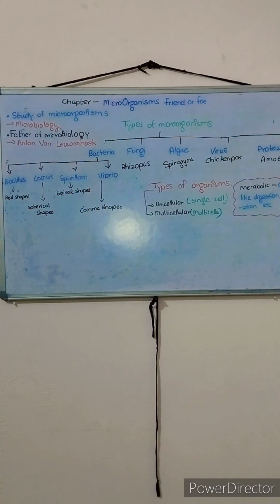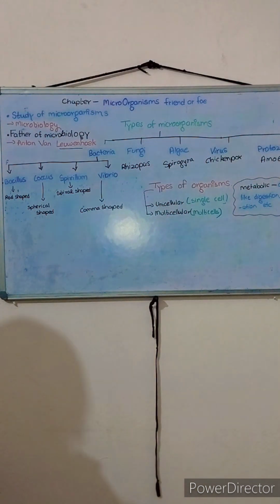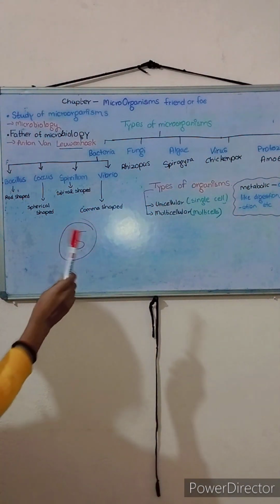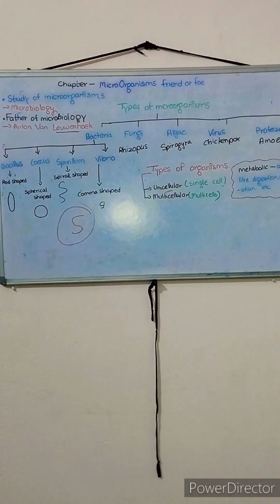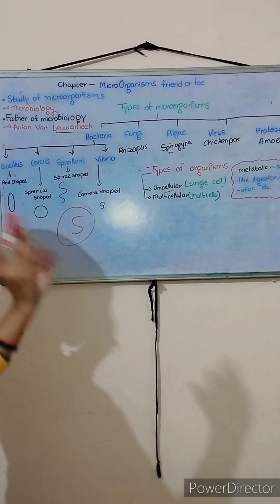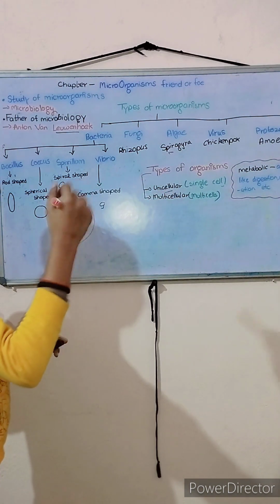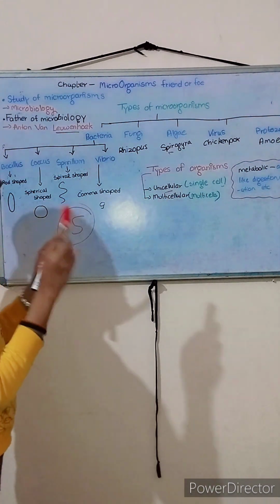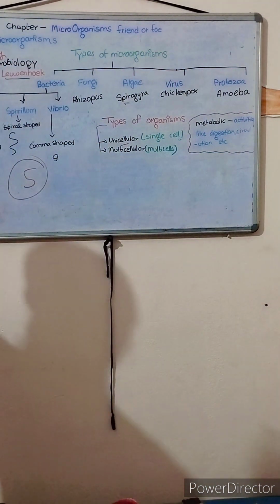chapter microorganisms friend and foeclass 8 explanation important questions of class 8